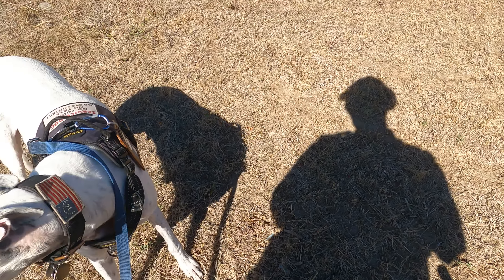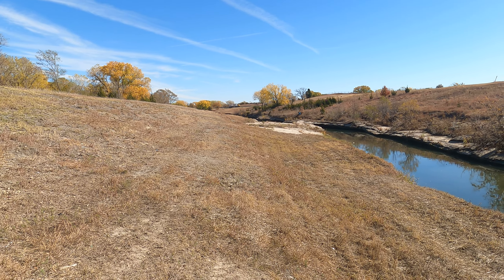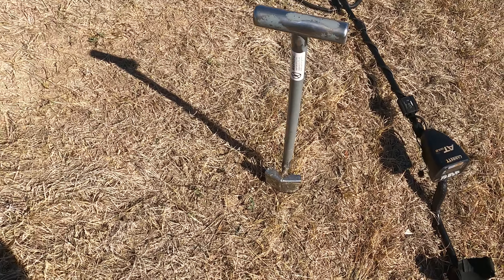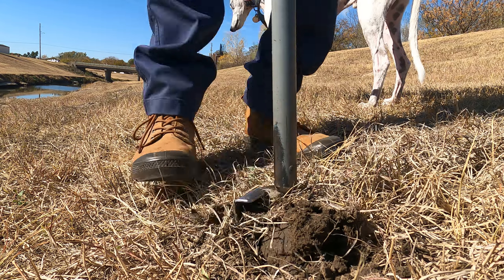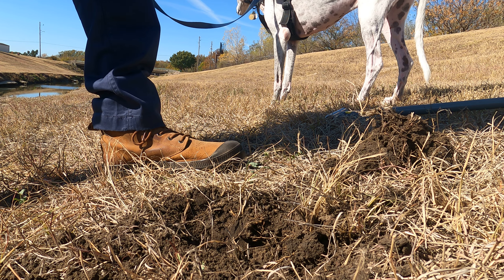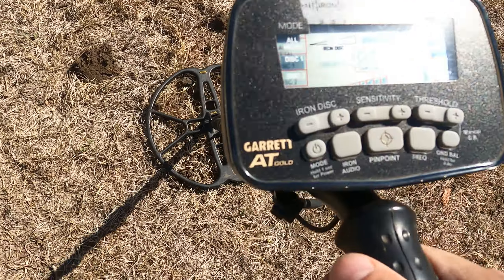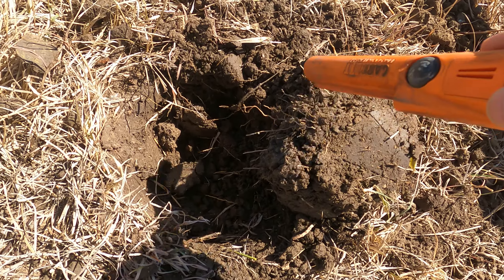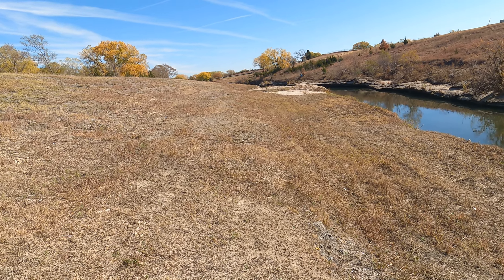Metal detecting a Kansas creek. End of the first hunt there.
We'll hunt this creek several more times next Spring and throughout Summer and Autumn.